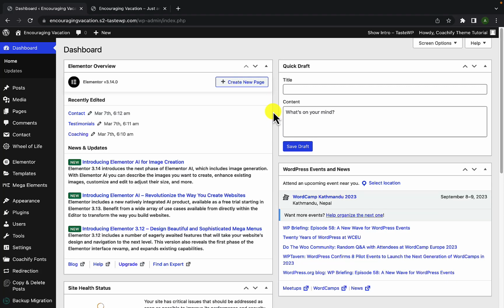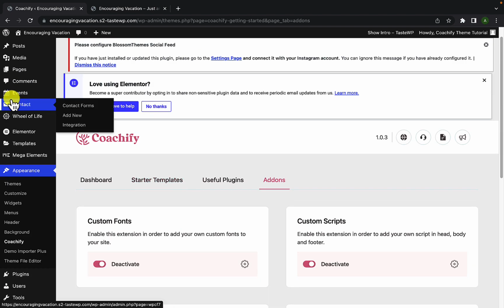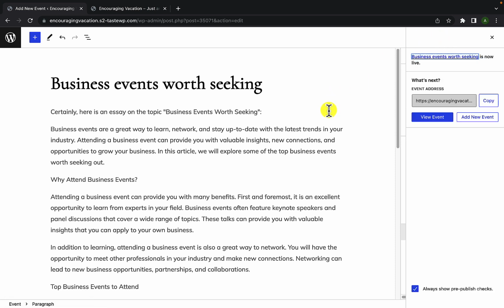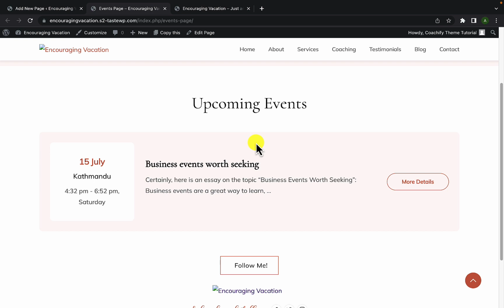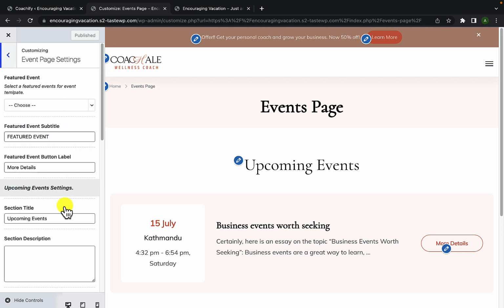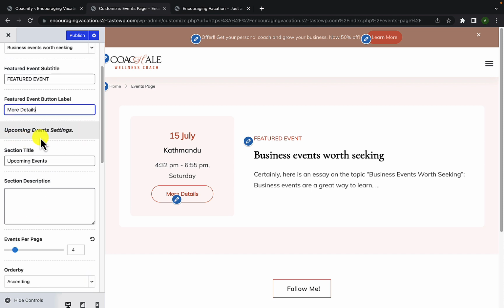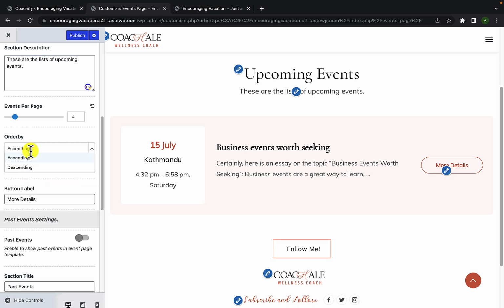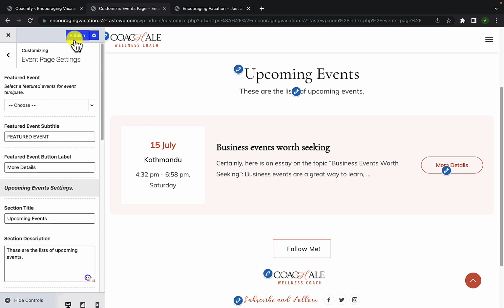How to Activate and Configure Events Addon | Coachify Pro Tutorial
Are you a coach looking to create a website that generates leads and converts visitors into clients? Look no further than Coachify, the ultimate WordPress theme for coaches, mentors, entrepreneurs, and consultants.

Our theme is optimized for Core Web Vitals and SEO, so you can be sure your website will rank high on search engine results pages. Plus, with easy-to-use customization controls and a drag-and-drop page builder, you can customize your site to match your brand and preference without writing any code.

In our Coachify tutorial videos, we'll show you how to use all the powerful features of Coachify to create a website that showcases your expertise, connects with your audience, and drives business growth.

From customizable header and footer layouts to pre-designed pages for your services and testimonials, our tutorials cover everything you need to know to get the most out of Coachify.

Follow along with our step-by-step tutorials and start building your coaching website today!

Got a query? Reach out to our support team